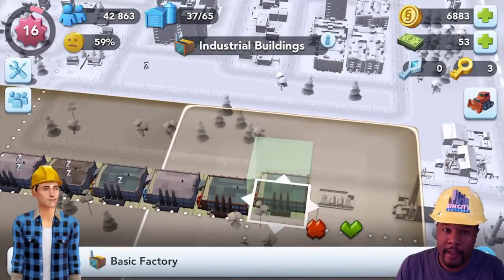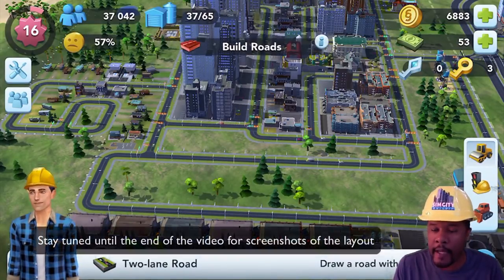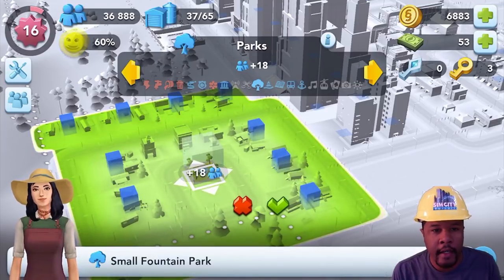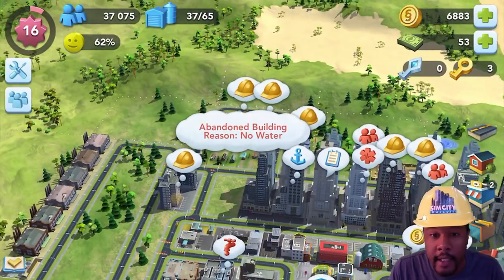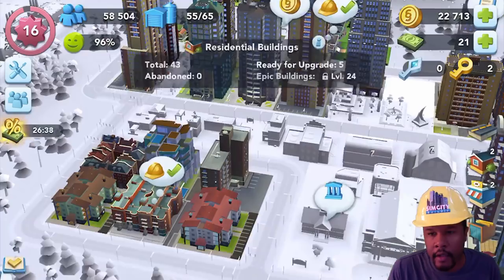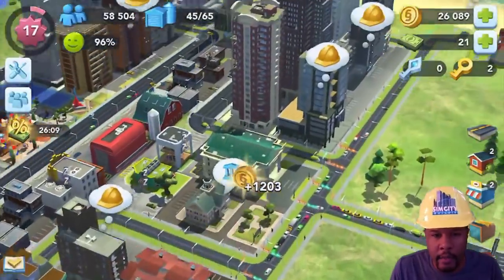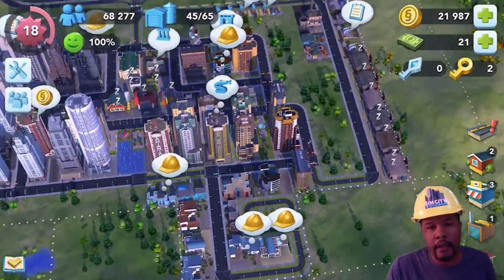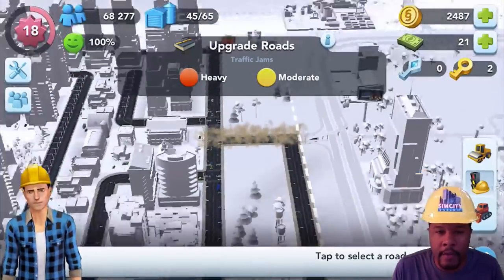SimCity Buildit | Best City Layout for Beginners #3: How To Boost Population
Hello Mayors! Happy New Years! We are kicking off 2018 with a new easy-to-build layout. This has been a 3-part series and now that we've got our buildings in place, we are ready to upgrade them and boost the population. Let me know if you want to see more videos like this one!!